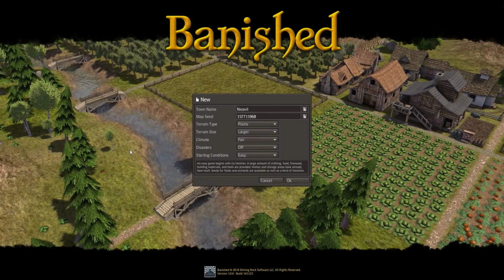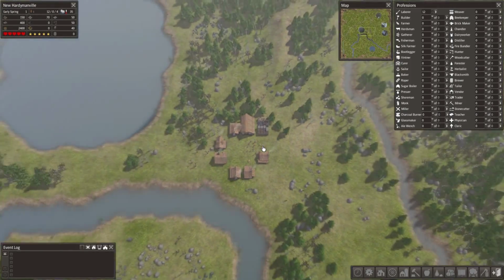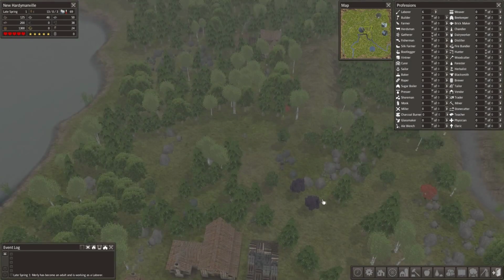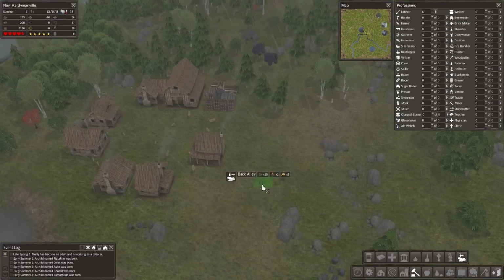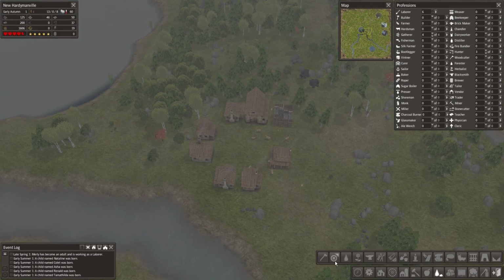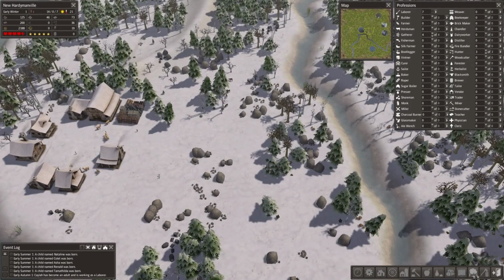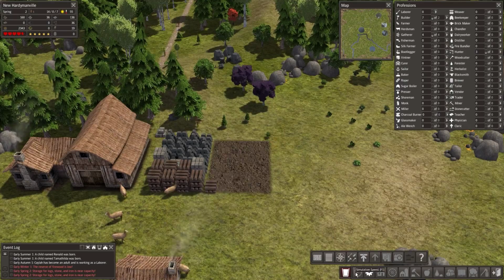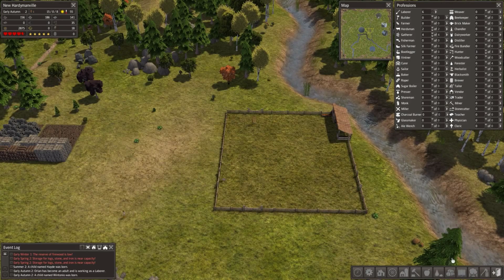Modded Banished Ep 01 - Beginning Again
Welcome to Banished! Banished is a city-building strategy game where you control a group of travelers looking to settle in a new land. We'll try to survive the winters, food shortages and many other things to create a working city.